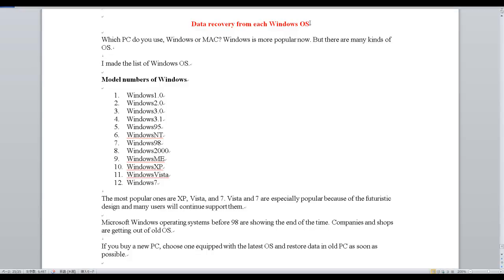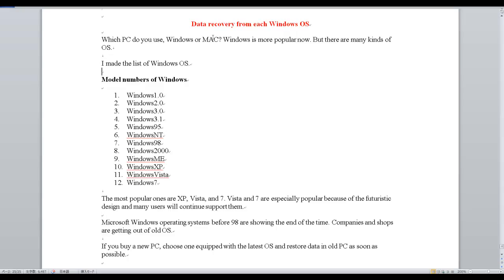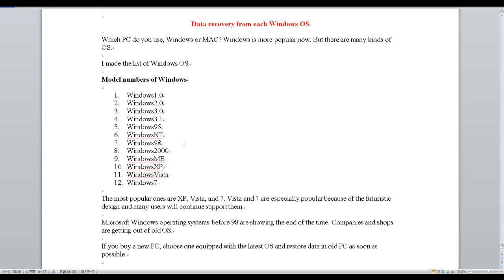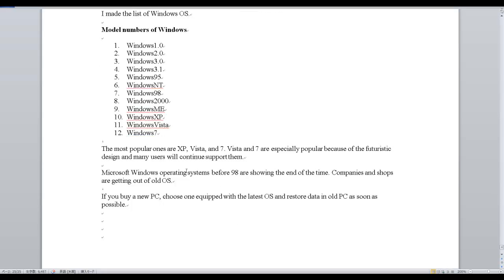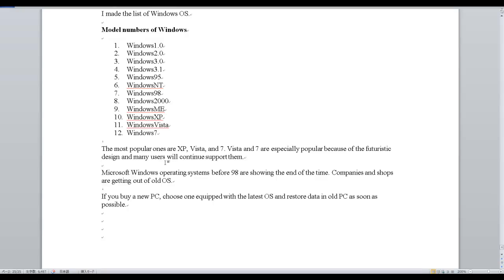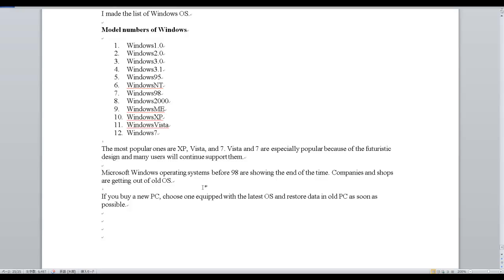Data recovery from each Windows OS